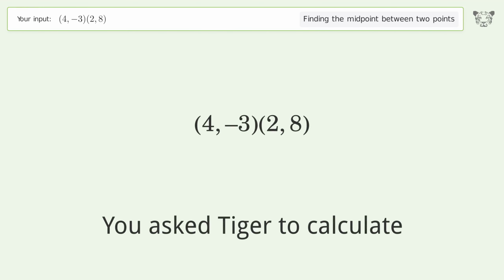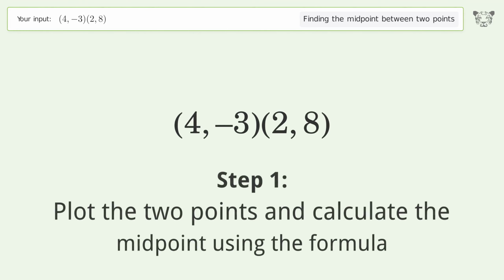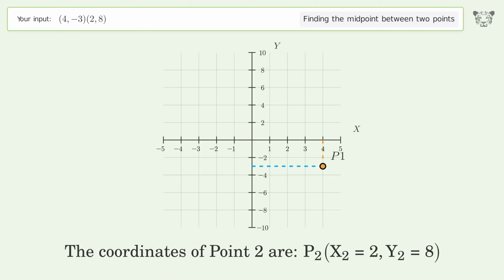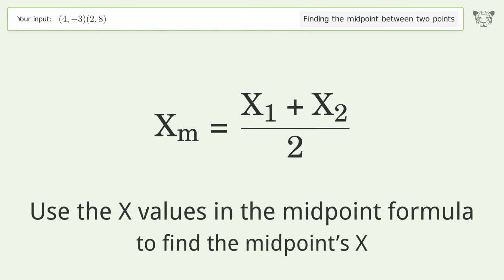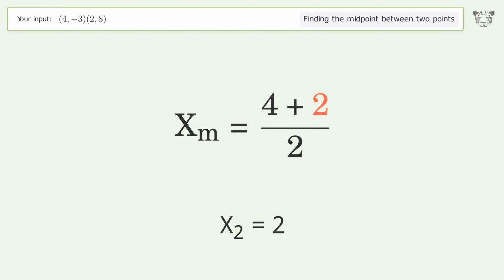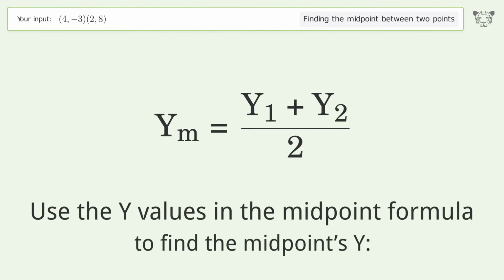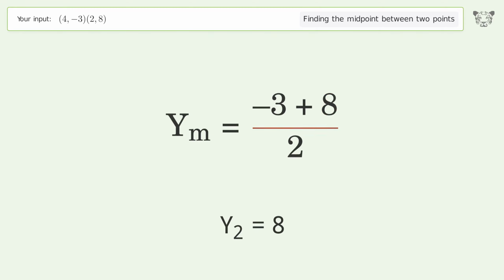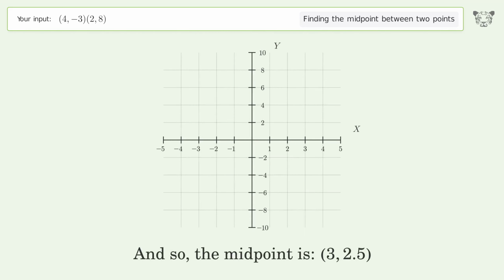Find the midpoint between two points p1 (4,-3) and p2 (2,8): Step-by-Step Video Solution